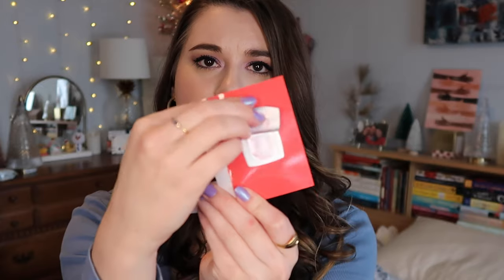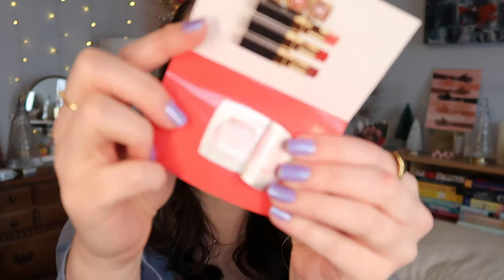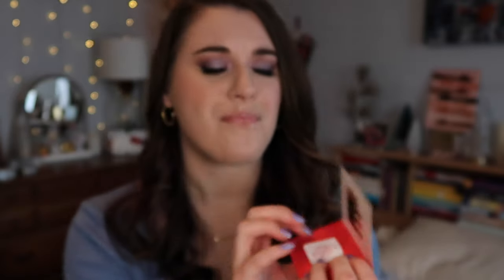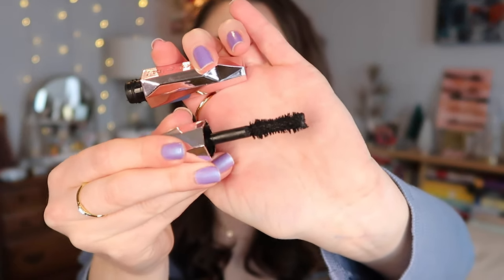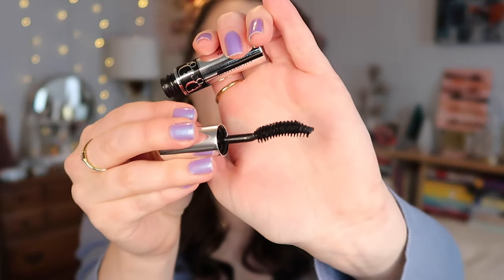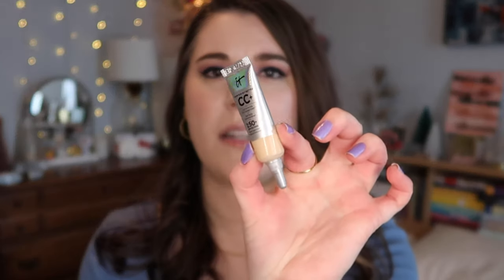JANUARY EMPTIES 2021 | Products I've Used Up #78